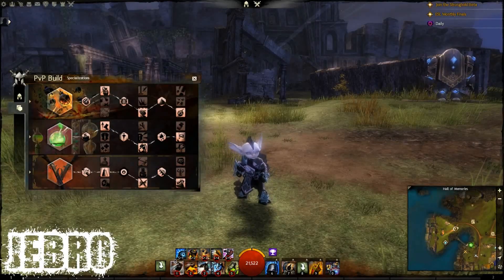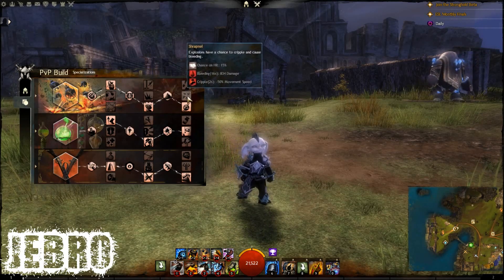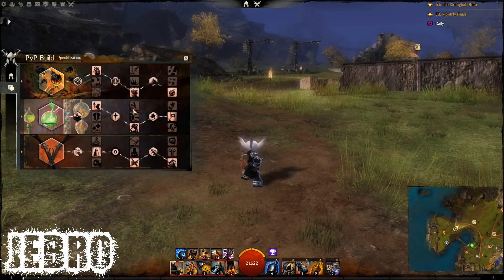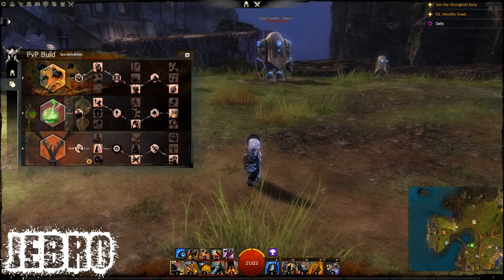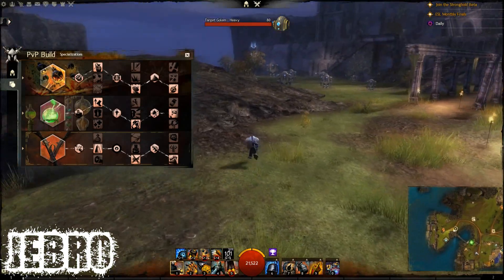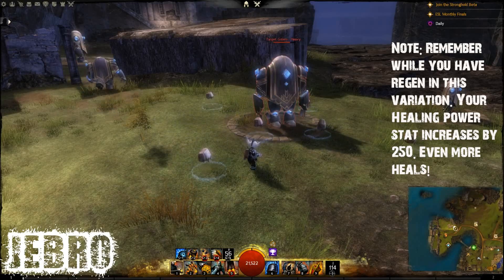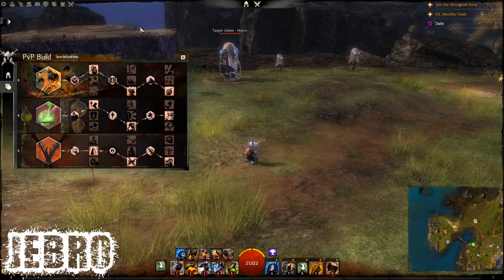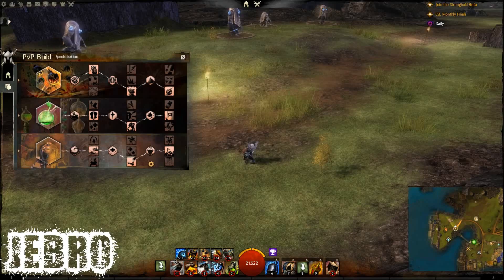Celestial Engineer Build GW2 sPvP - 23rd June Patch - 2 Versions - More inc!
Engineer guide, my first for the 23rd June patch. Two variant builds, with the feeling that speedy kits will no longer be THE thing. These builds really just show off most of the flashy new traits. Ill focus on complete singular builds soon after testing :).

Cheers!

Jebro